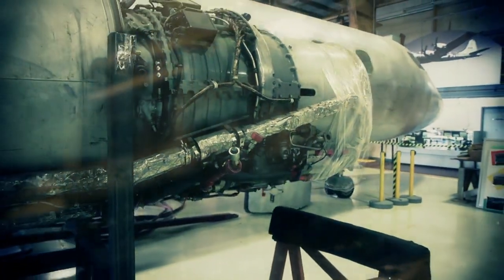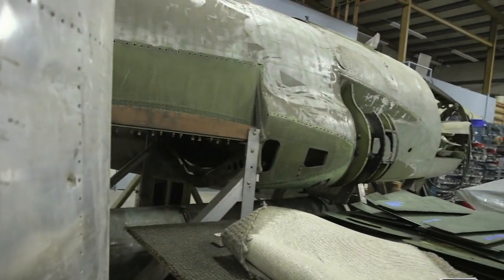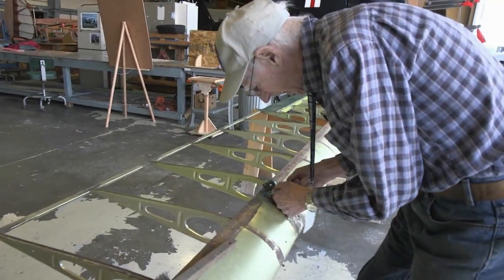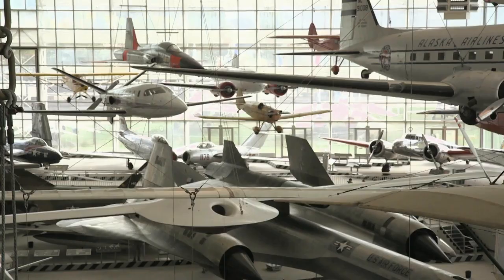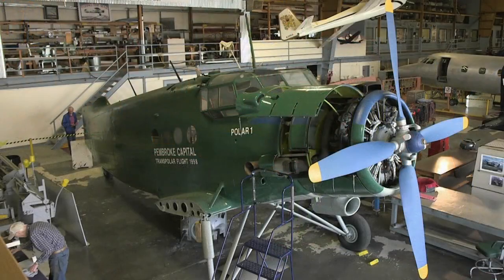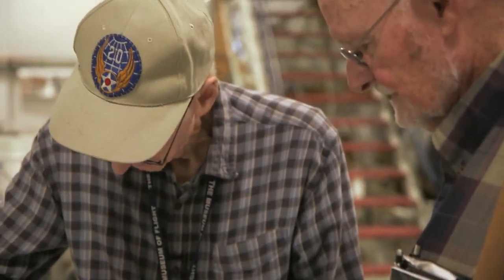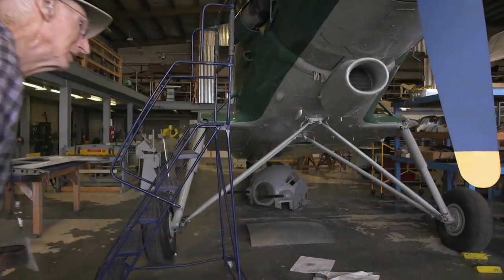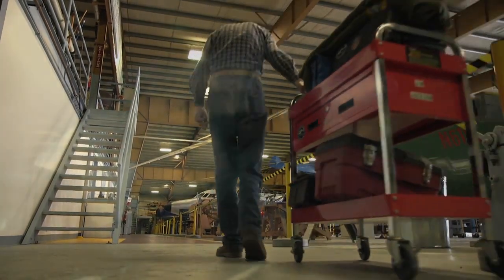CityStream: Hands on History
Each exhibit at The Museum of Flight is crafted and composed with great care. And many of the aircraft on display have been restored to pristine condition thanks to an experienced and dedicated group of volunteers. With painstaking detail and precision, they spend months - even years - returning vintage aircraft to their original glory.